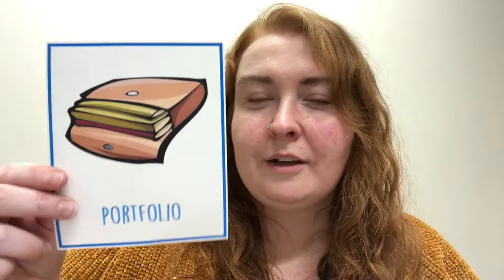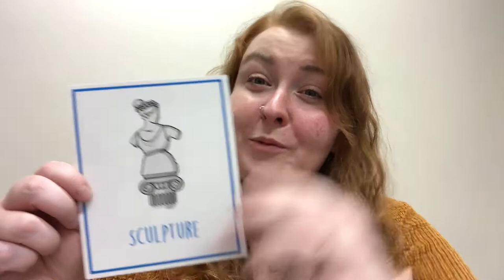Art History | Mary Cassatt Part 1